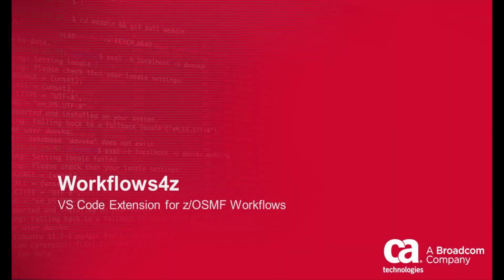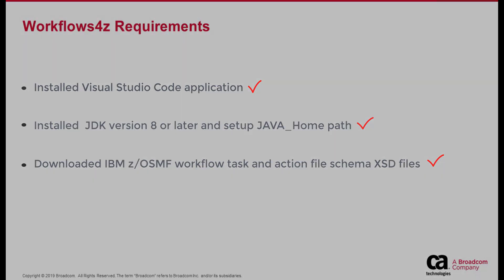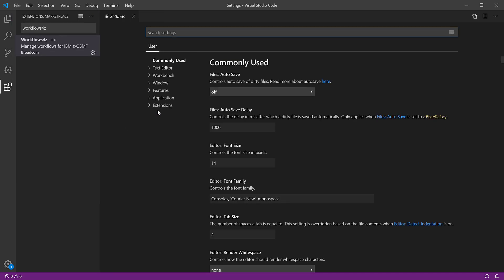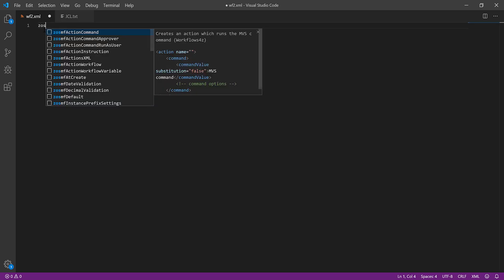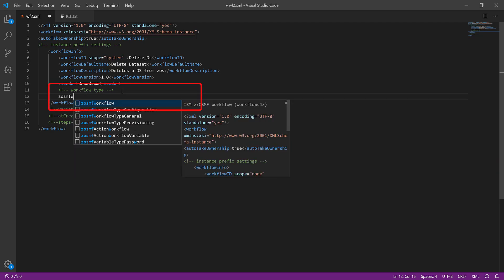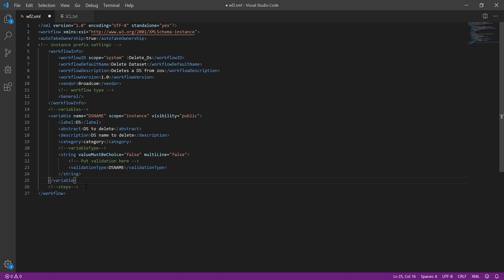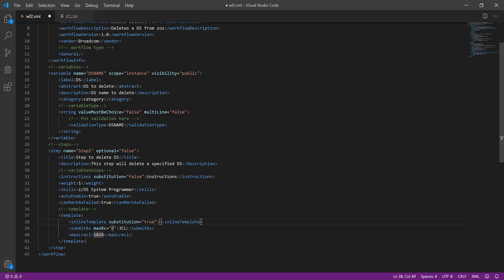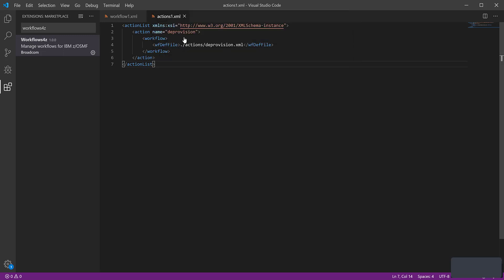Workflows4Z: VS Code Extention for z/OSMF Workflows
Workflow4z is a VS Code application that allows you to create, edit, and validate z/OSMF workflow definition files and generate variable input files from the existing z/OSMF workflow definition files.